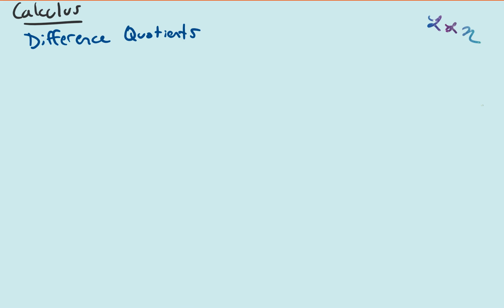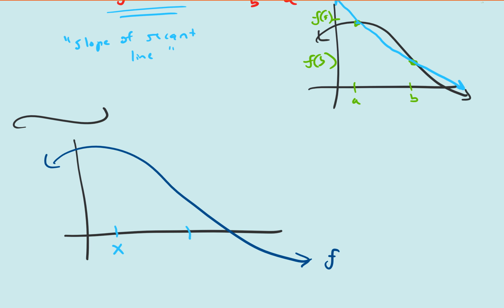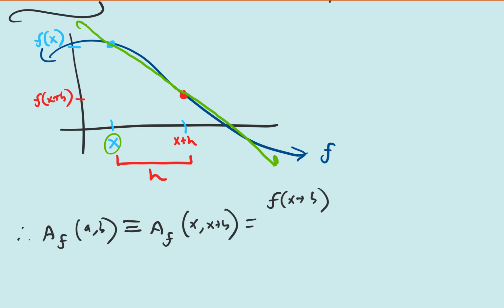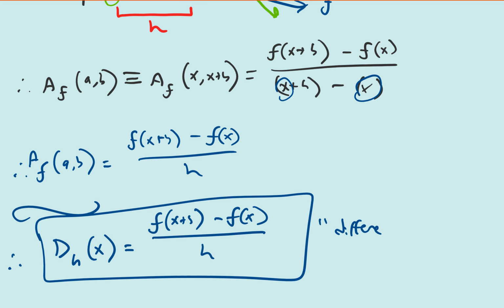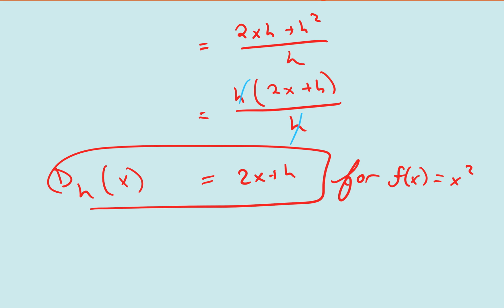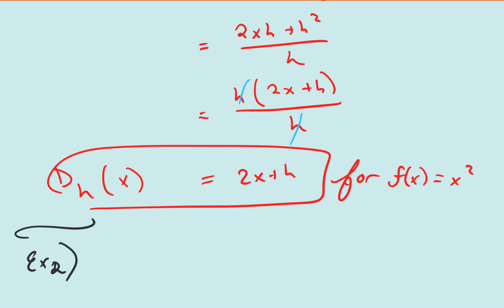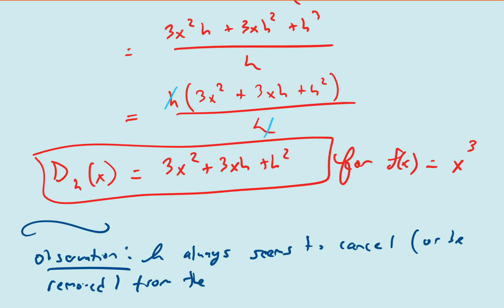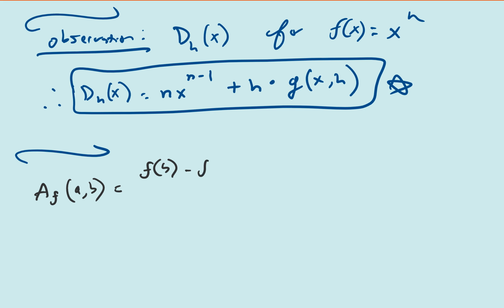Calculus ~ (DC14) Difference Quotients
In this video, we give a representation of average rates of change that describe the rate with respect to a fixed point and a point that is close to it.